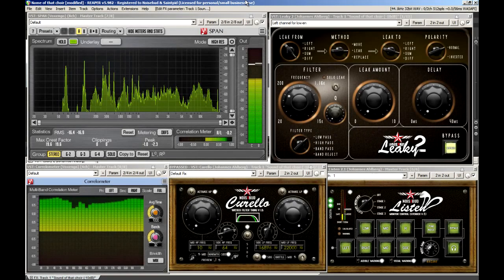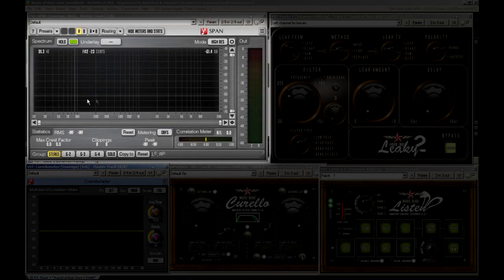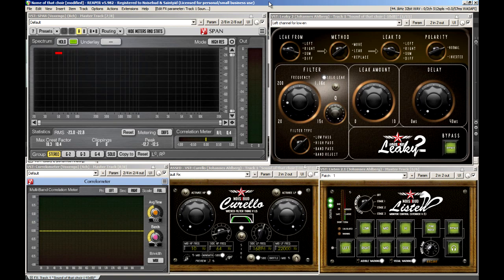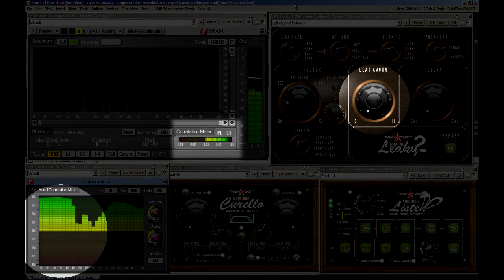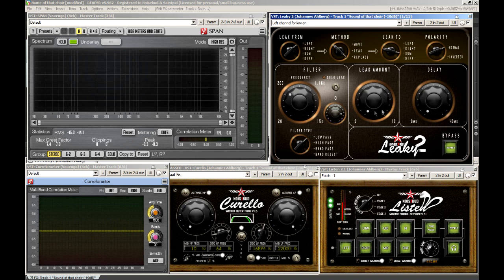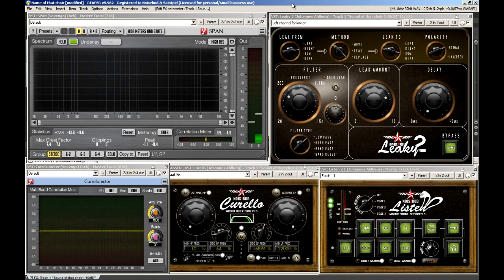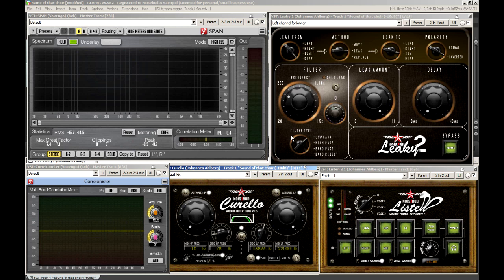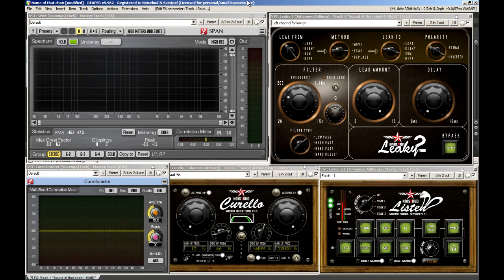Introduction of Noisebud Leaky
A demo of Leaky2 with the actual track that made us come up with the idea, the song 'Sound of This Choir' by Rie.